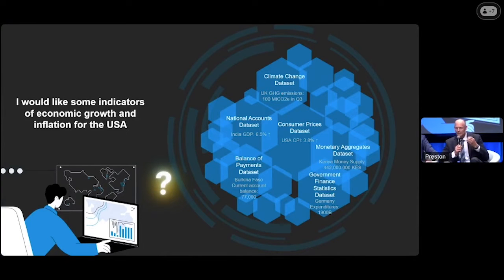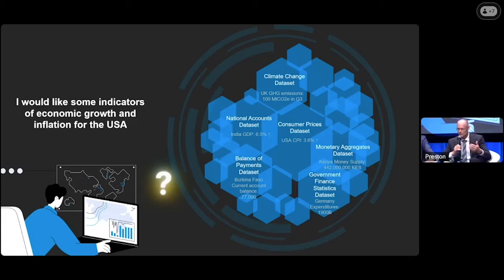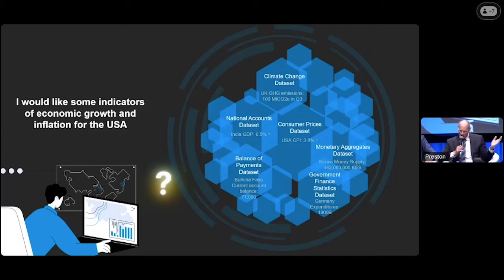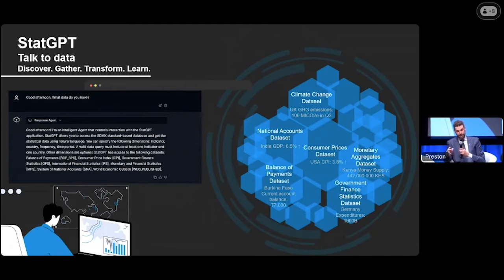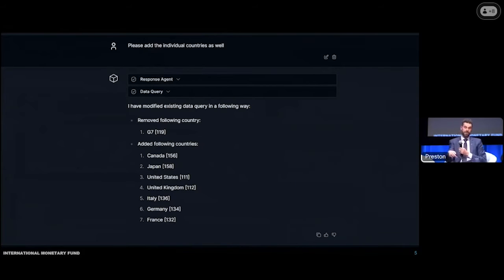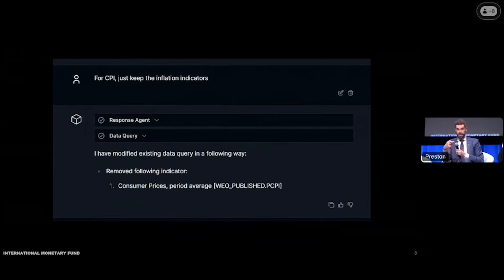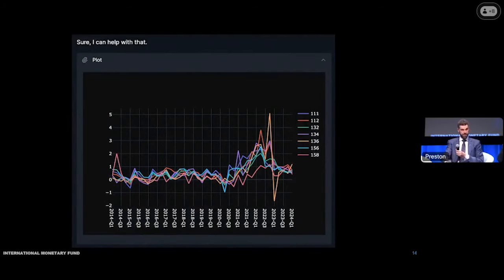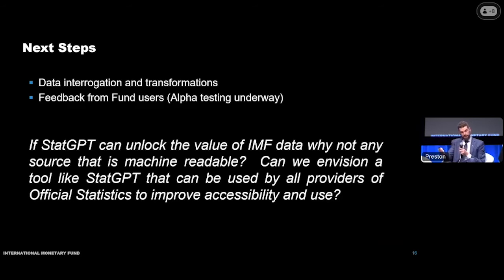Data and AI for Sustainable Development: 5. Introducing StatGPT: Exploring IMF data using Gen. AI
Flashtalk

Jim Tebrake, Deputy Director, Statistics Department, International Monetary Fund

Jeff Danforth, Program Chief, International Monetary Fund

Ilya Gorelik, Vice President, Head of Reliable AI, EPAM